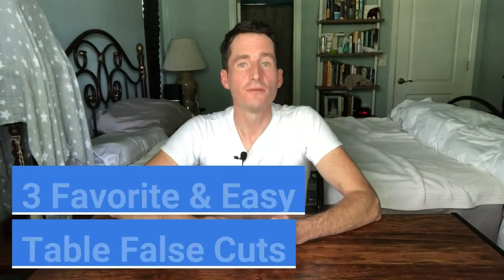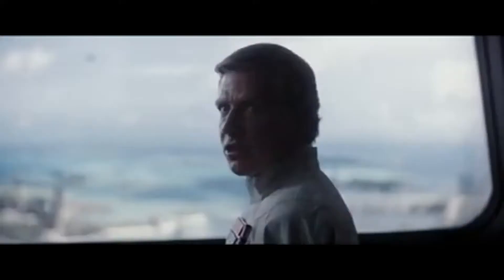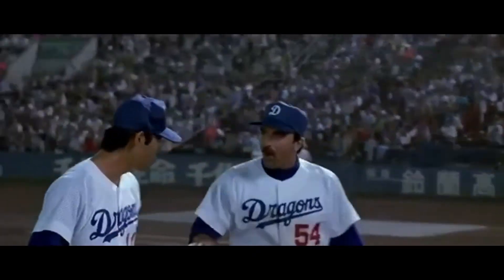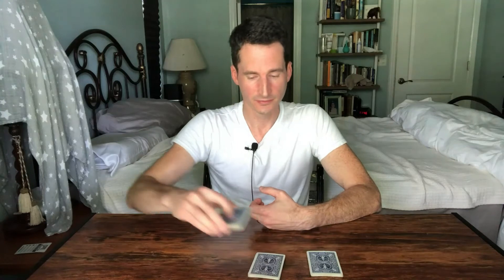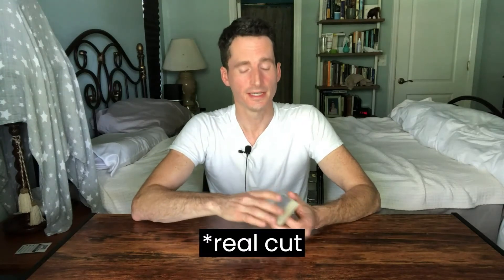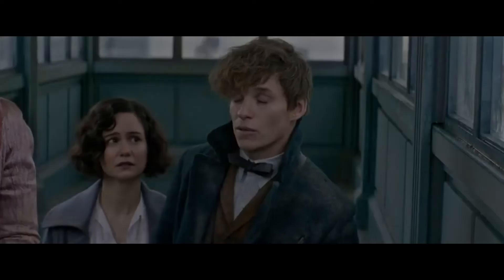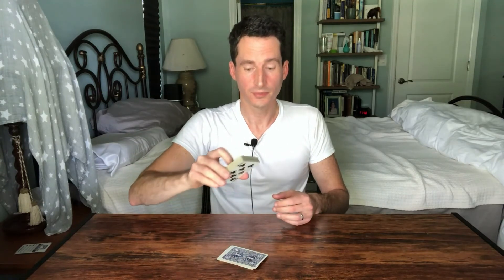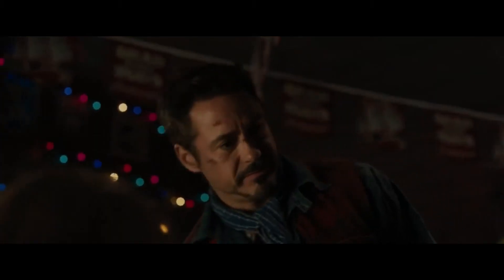3 Favorite (Easy) Table FALSE Cuts with Cards for Beginners! (Tutorial & Best Tips)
I will teach you my favorite 3 false cuts with cards on a table (I think are the best), which are also fairly easy! (Beginner friendly tutorial)